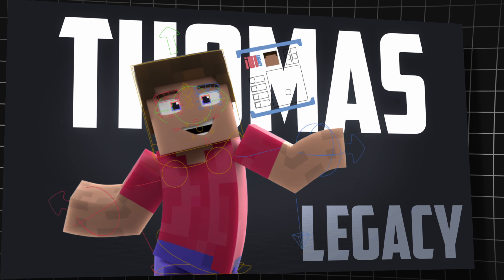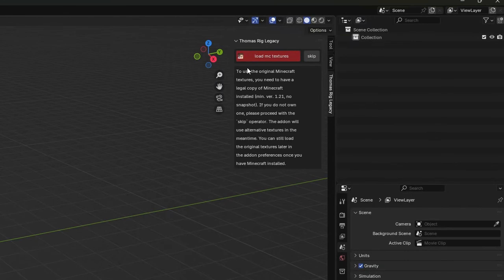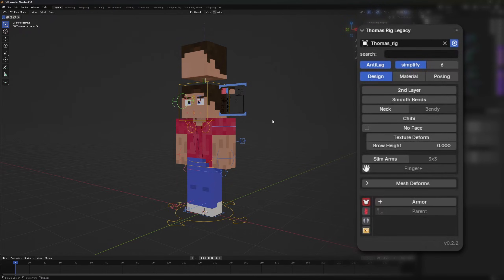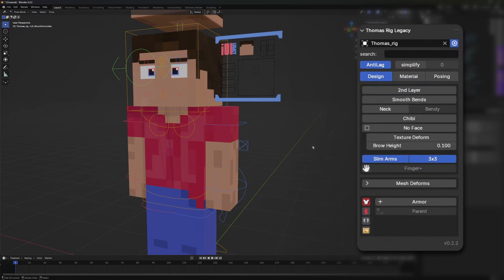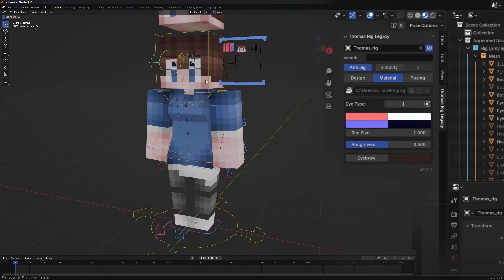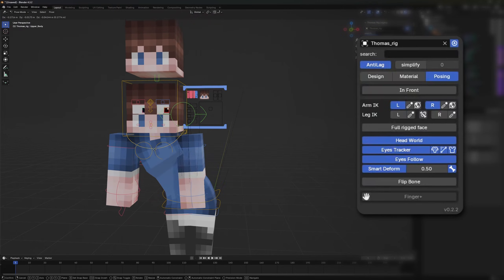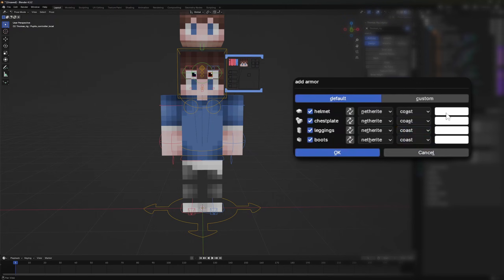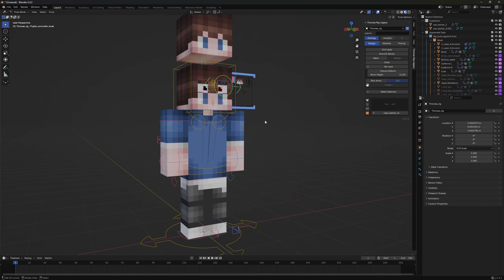Thomas Rig Legacy | TUTORIAL!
[Video Description]

Rig Info:
- edit of Thomas Rig
- only supports Blender 4.2.0+ (Blender Extension)
- do not move the rig in obj mode
- bug reports/ ideas please on my discord

used music:
Ryan McCaffrey_go by Ocean - Two Gang Fire